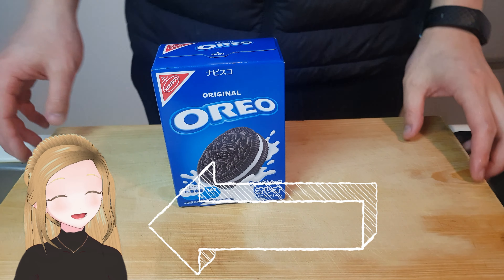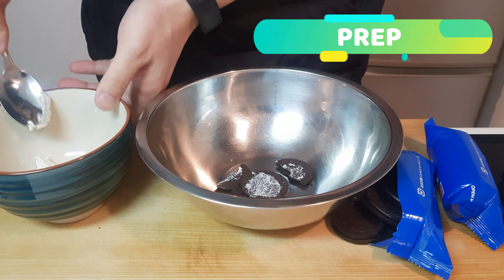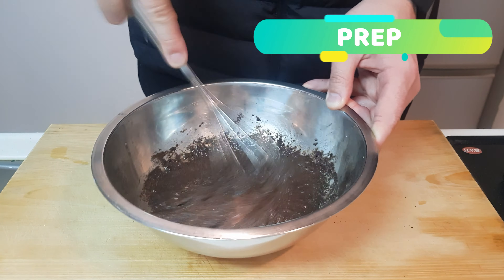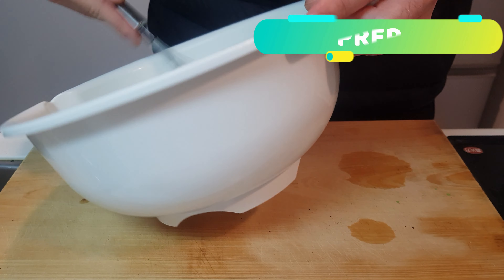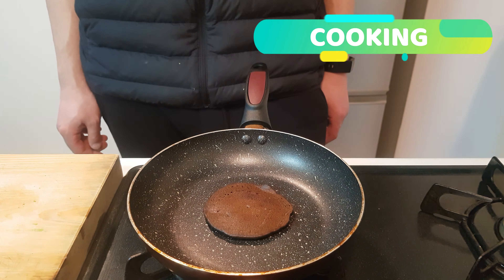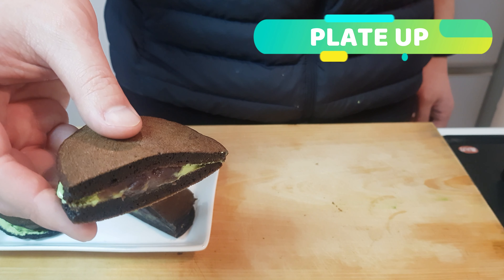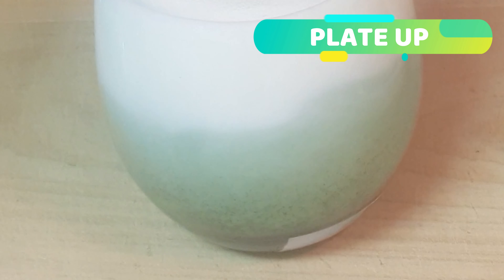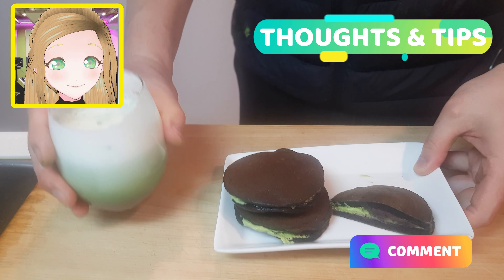Oreo and Matcha Flavoured Dorayaki Recipe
Tonight's dish is one that merges the modern with the traditional, Oreo and Matcha Flavoured Dorayaki! This is such a nice combination of sweet and bitter that it makes for an excellent dessert that isn't too sweet! I really enjoyed this with a matcha latte, but I think it would go even better with a hot chocolate!